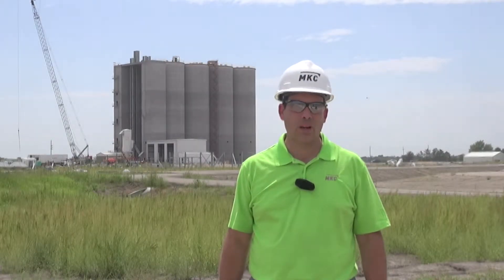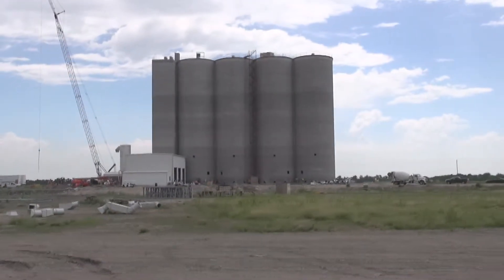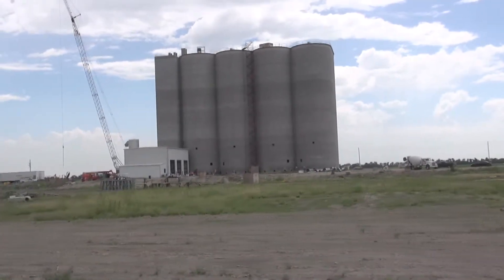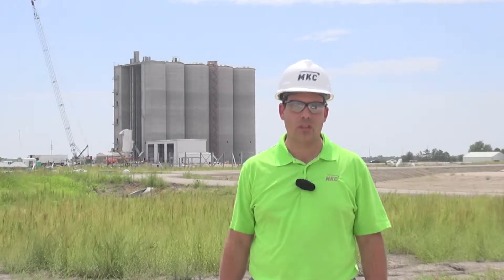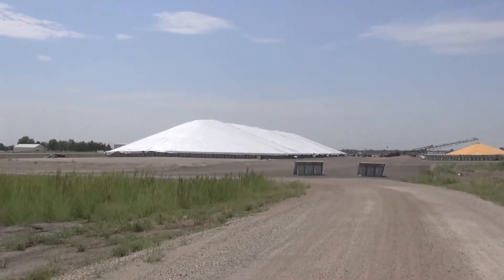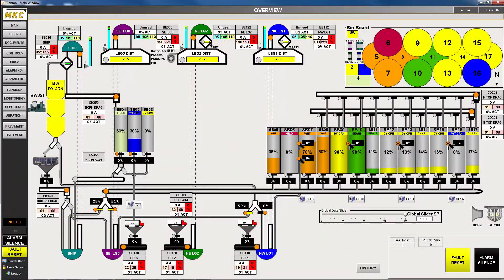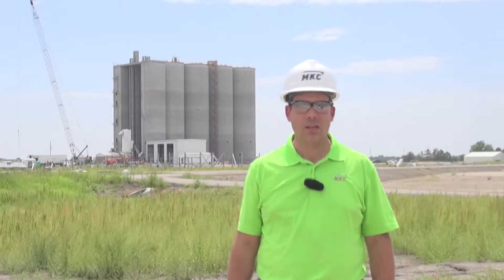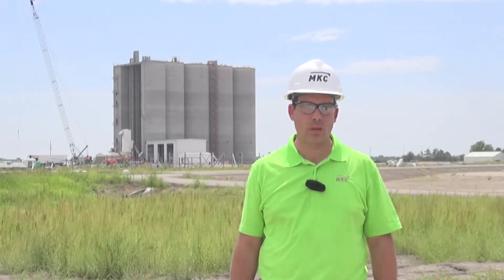MKC Canton Rail Terminal Powered by Kasa Controls & Automation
Kasa Controls & Automation provides the control system for MKC to unload/load grain efficiently using the latest technology and equipment. The system is highly automated to increase safety, eliminate errors and save money.